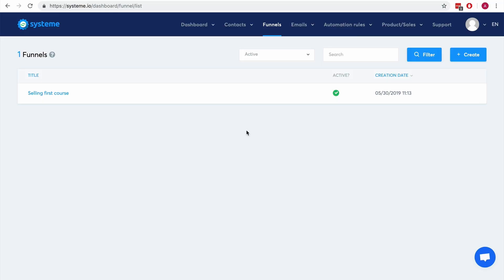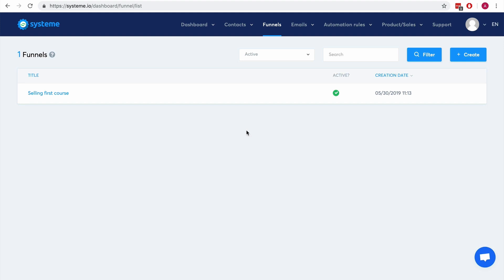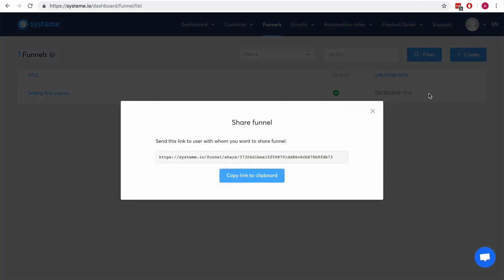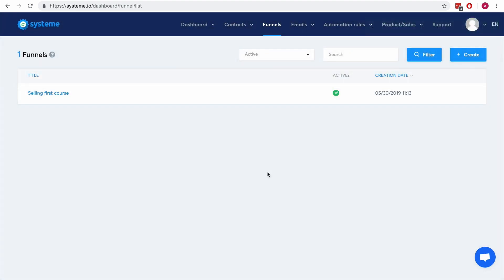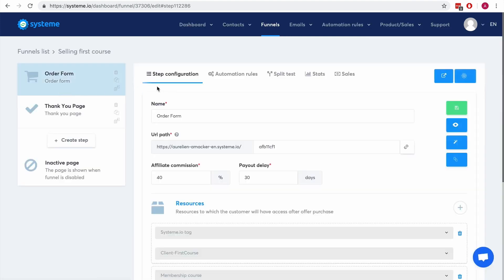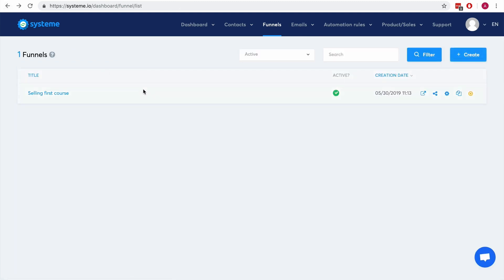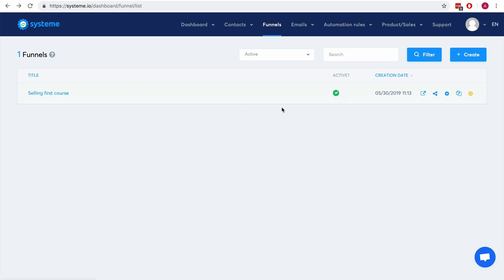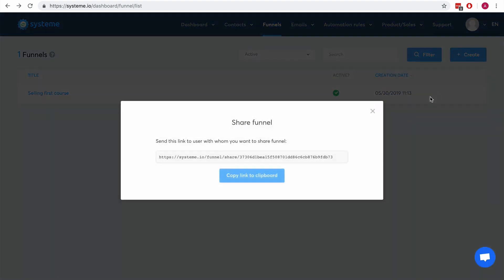Systeme.io: How To Share a Sales Funnel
With Systeme.io you can build entire sales funnels in just a few clicks but you can also share them with other people.